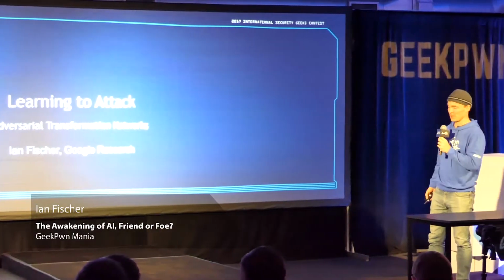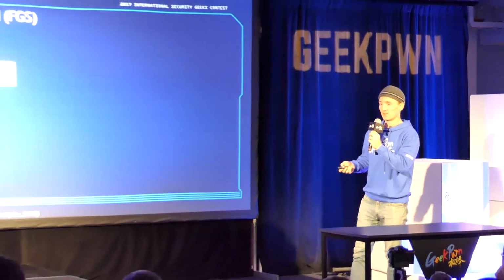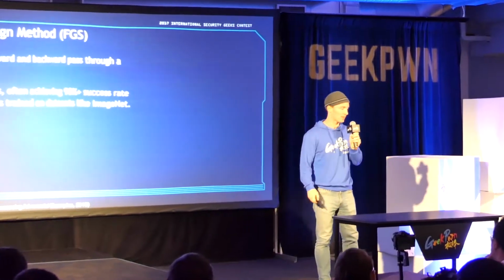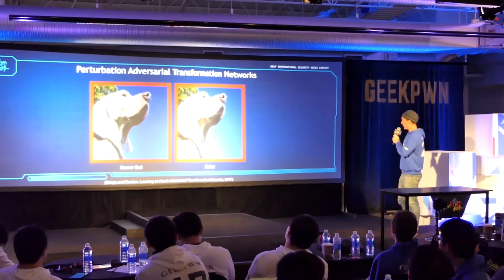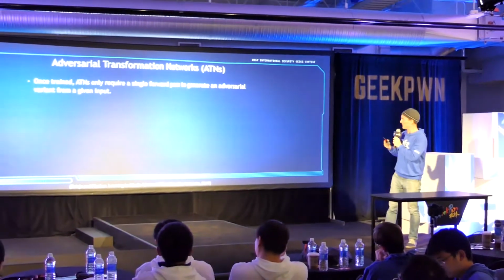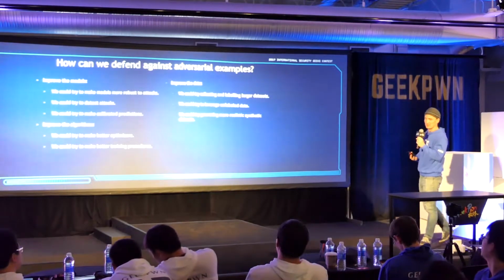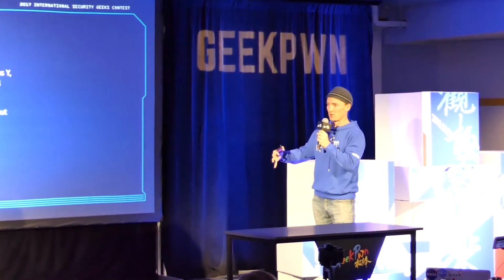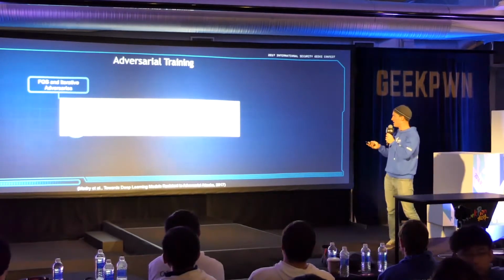LEARNING TO ATTACK - Ian Fischer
Abstract: Multiple different approaches of generating adversarial examples have been proposed to attack deep neural networks.These approaches involve either directly computing gradients with respect to the image pixels, or directly solving an optimization on the image pixels. We present a fundamentally new method for generating adversarial examples that is fast to execute and provides exceptional diversity of output. We efficiently train feed-forward neural networks in a self-supervised manner to generate adversarial examples against a target network or set of networks. We call such a network an Adversarial Transformation Network (ATN).

Speaker: Ian Fischer
Ian Fischer is a Machine Learning researcher at Google.  His recent work spans topics in computer vision, adversarial machine learning and robustness, generative models, and reinforcement learning.